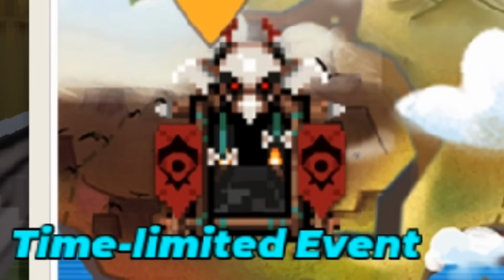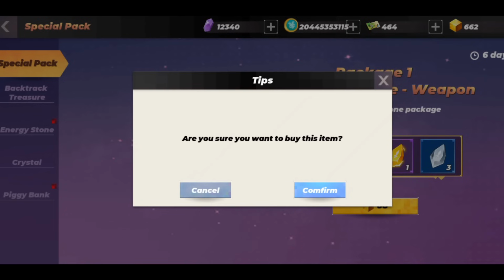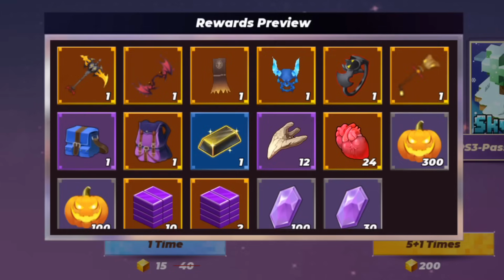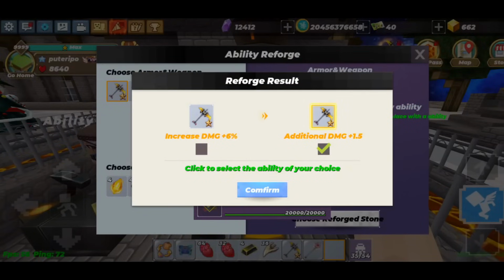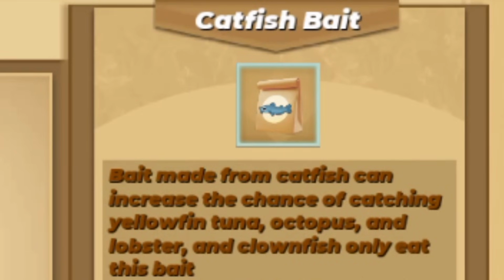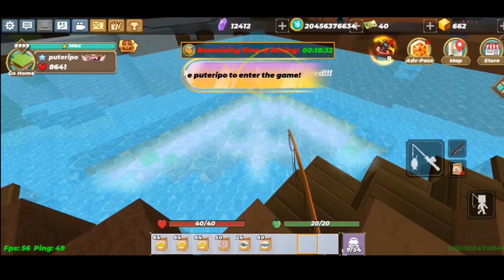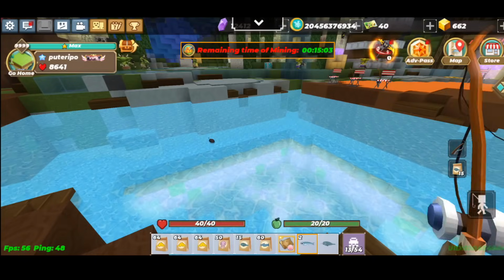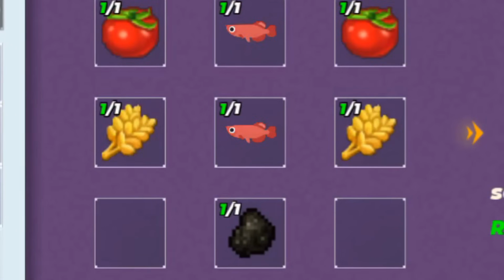"COOKING POT & FISH BAIT" New Skyblock Update - Blockman Go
Blockman Go Indonesia, Blockman Go Skyblock, Skyblock Bgtuber, Puteri Po, Skyblock Update